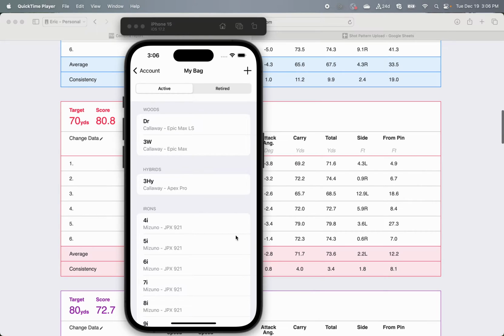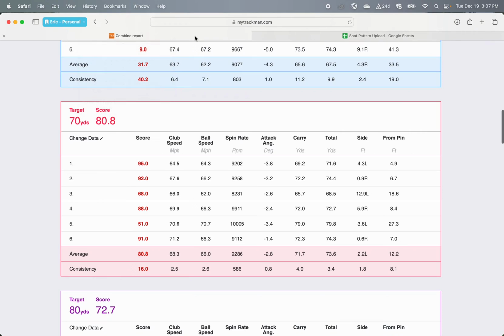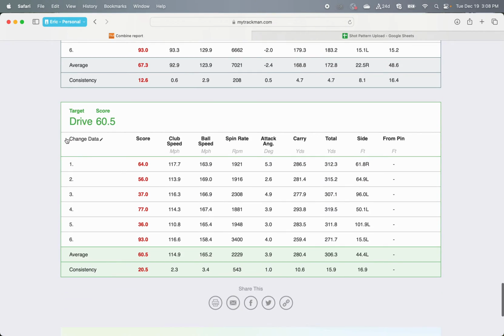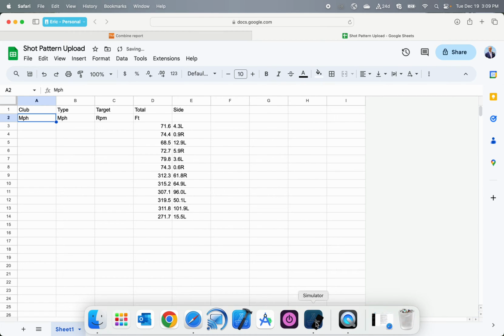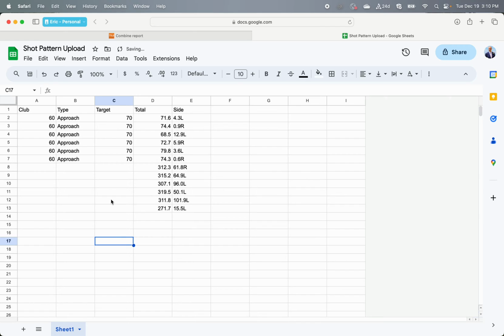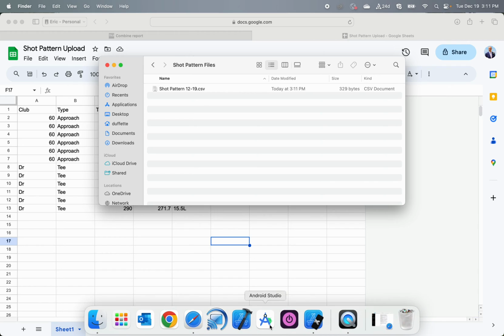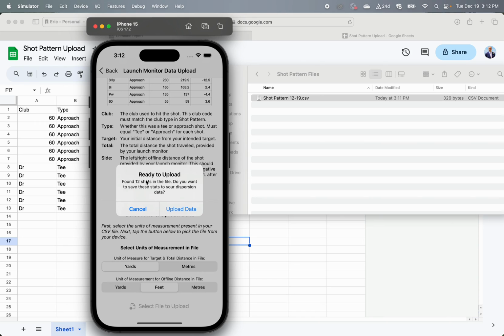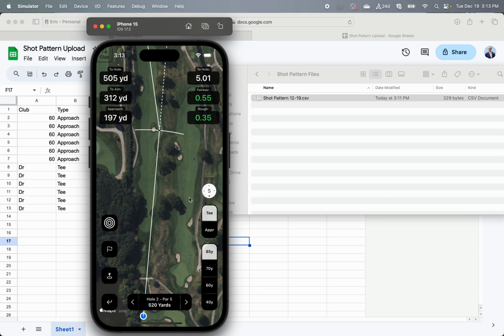Launch Monitor Data Upload Tutorial - Turn Launch Monitor Data Into Strokes Gained with Shot Pattern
Welcome to our comprehensive guide on how to seamlessly upload your golf launch monitor data to the Shot Pattern Golf GPS & Strategy app. Whether you're a beginner or a seasoned golfer, this tutorial will walk you through the process step-by-step, allowing you to turn your launch monitor data into valuable strategy data. Once uploaded, take advantage of our awesome Strokes Gained Predictor and see your shot dispersion mapped onto any hole in the world.

🏌️ What You Will Learn:

Step-by-step instructions on uploading data from popular launch monitors.
How to save a Spreadsheet as a CSV file
How to see your data using our Strokes Gained Predictor

🚀 Compatible Launch Monitors:

@Foresight_Sports_ GCQuad & GC3
@BushnellGolf  Launch Pro
@Rapsodo  MLM2Pro
@SkyTrak Golf SkyTrak+
@FlightScopeGolf Mevo+
@Uneekor Eye Mini

🏆 About Shot Pattern:
Shot Pattern is the ultimate golf GPS app and data tool for seeing and understanding your shot dispersion data - and using that data side by side with strokes gained to make smarter decisions and lower your scores.

Upload data from nearly any launch monitor and/or record your shot data during live play. We'll calculate your shot dispersion and then project it onto a beautiful satellite image of the course so that you can see it.

The most powerful feature is our Strokes Gained Predictor that allows you to see your expected strokes gained for any club + target combo. With this tool, decisions about whether to hit driver or iron off the tee are made crystal clear by showing you your expected strokes gained for each club. We take *your* shot dispersion data, *your* target handicap, and allow you to adjust your aimpoint until you find the perfect play on every hole.

Shot Pattern is THE golf GPS app for the golf-obsessed. If you've been using Google Maps to preview courses ahead of your rounds, you're going to love all Shot Pattern can do.